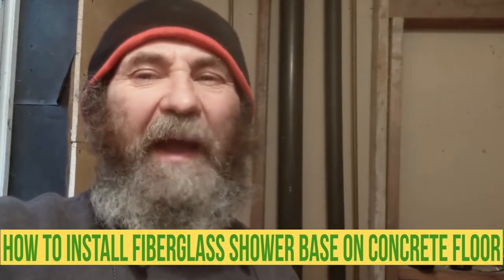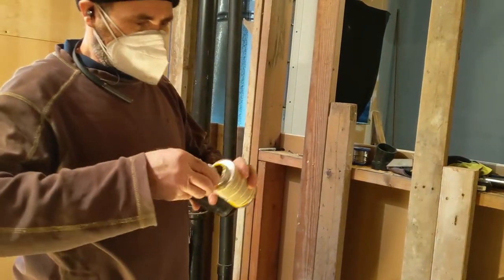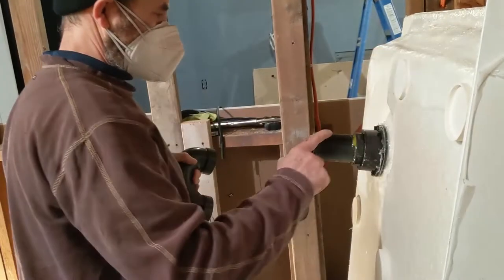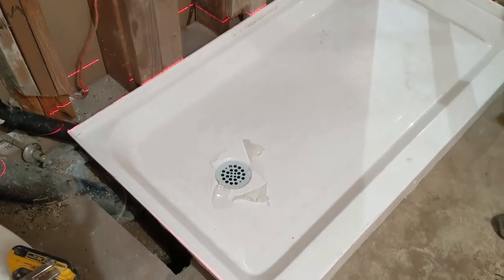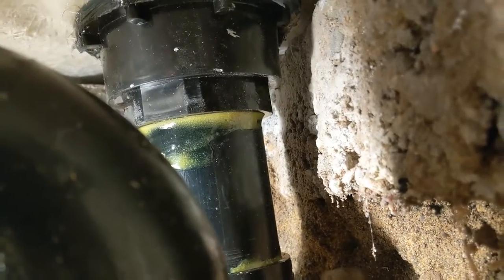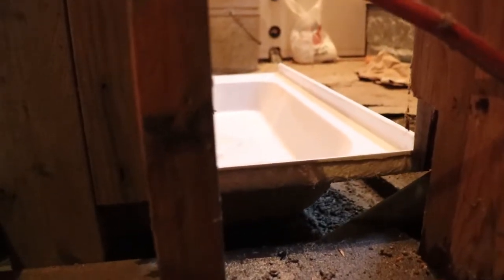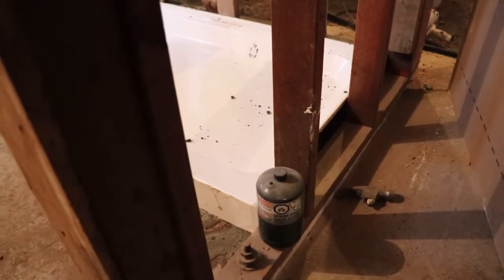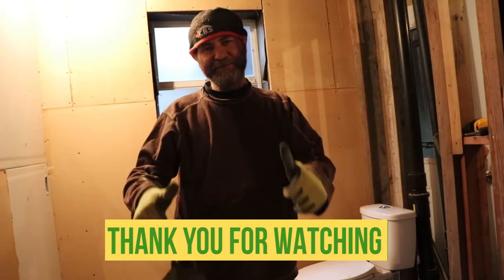How To Install FIBERGLASS SHOWER BASE On CONCRETE Floor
In this video I will show you how to install fiberglass shower base on concrete floor, with some knowledge, you can do it yourself, in just a few steps.
This video was created to help you to take charge of your project. Bahiano uses his three decades of experience to help you. Let's go

Electrical wires

Measuring Tape

Caulking Gun

2" Putty Knife

Crescent Wrench

100 Percent Silicone Kitchen and Bath

2" Drywall to Wood Screw

PVC Tape

14’’ Finishing Drywall Taping Trowel

4" Putty Knife Full Flex

Drywall Compound

Drywall gun

Brand Nailer

1/4 turn frost free faucet